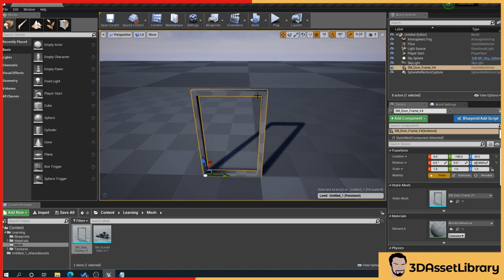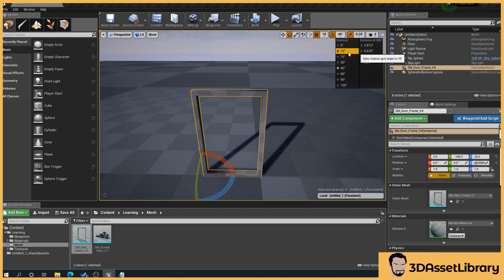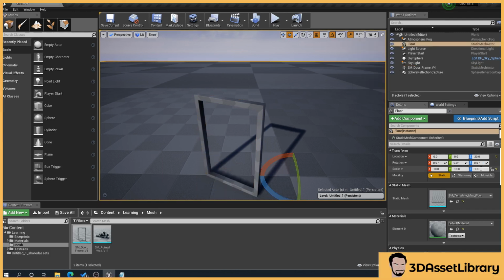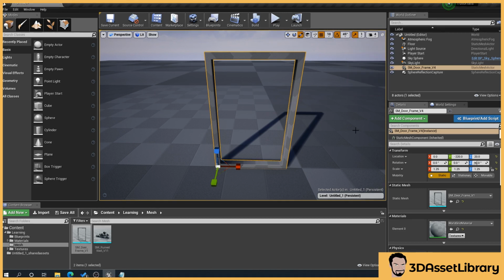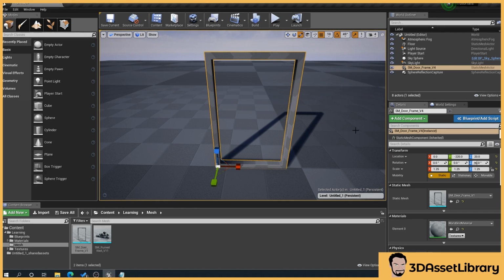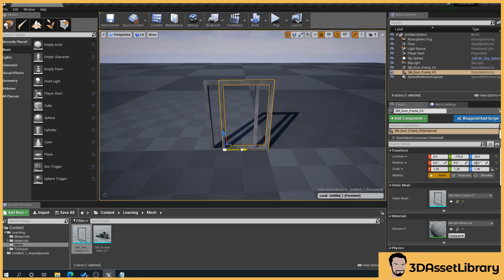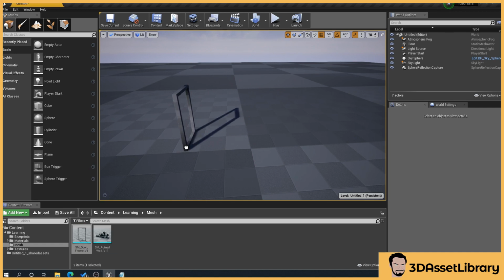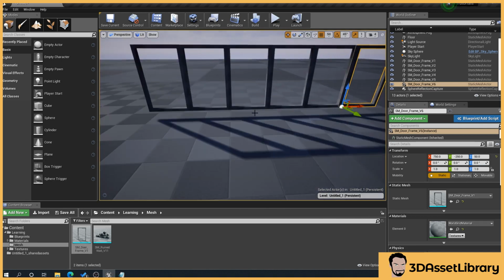How To Use Grid Snapping In Unreal Engine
In this tutorial I show you how to use grid snapping in unreal engine

Timestamps

00:00 - Intro
00:13 - Grid Snapping